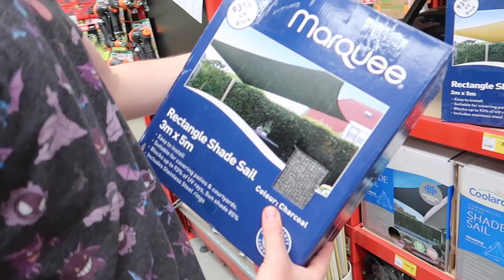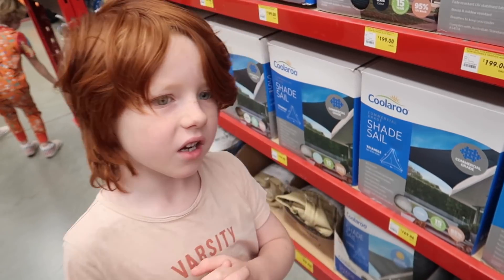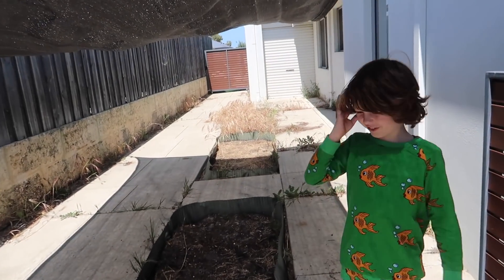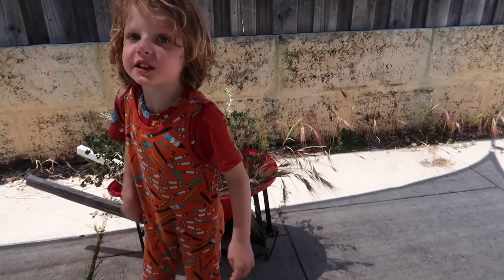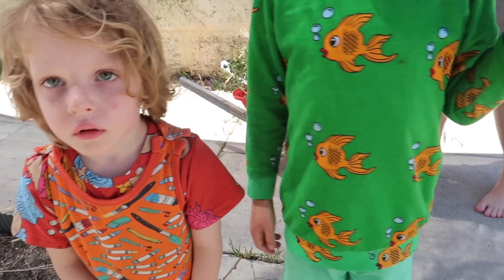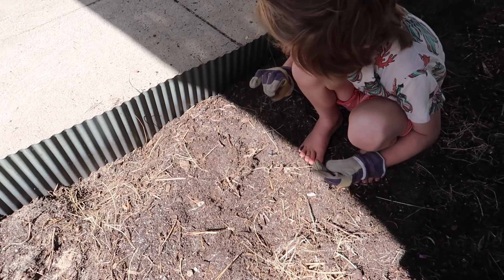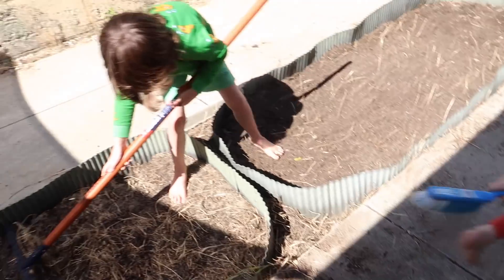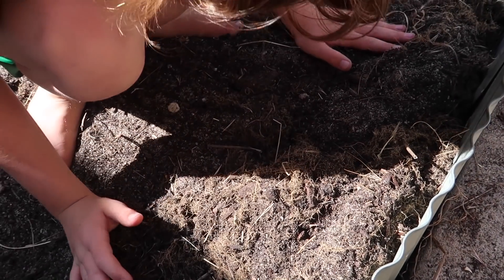Starting Our Garden Project!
We have started our very own home veggie garden. What do you guys think we should grow first? The kids have been asking to grow our own fruits and veggies and we thought it was a good opportunity to start some where!

We hope you guys enjoy this video x

Clothing Collection at The Bendy Beanstalk

We are a young Australian couple raising our six beautiful children aged 7, 6, 5, 4, 4, 4! That's right.. with the surprise addition of our sweet baby triplets, we had six children in three years!
Life can be pretty hectic sometimes, but it's also A LOT of fun!